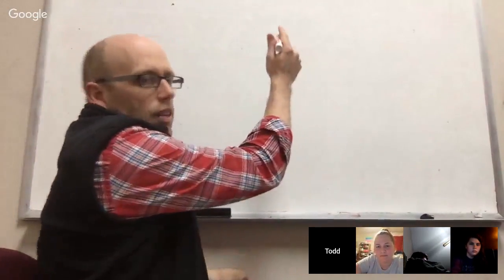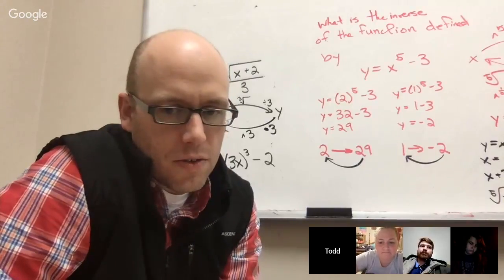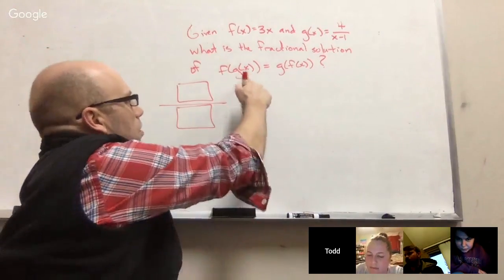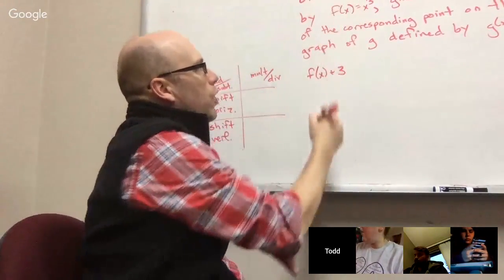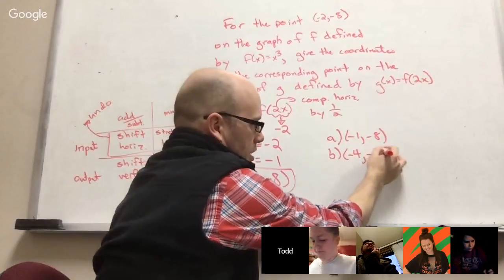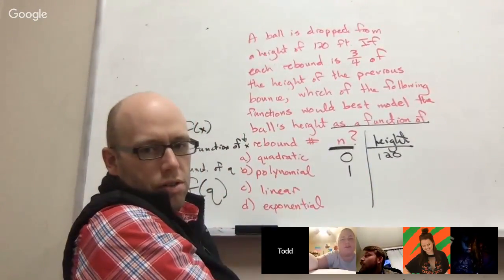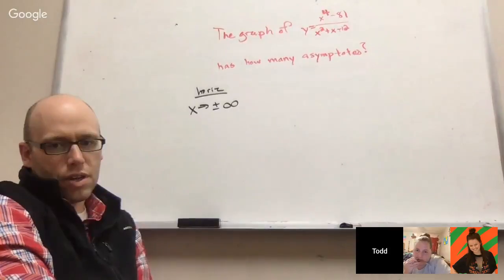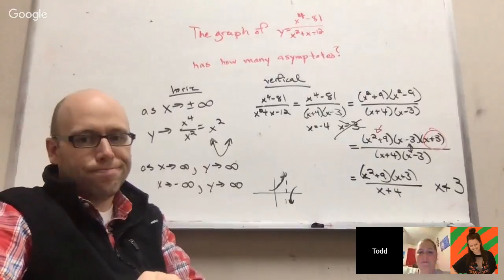UCA Math Ed Praxis Review Part 1 - Functions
Secondary Mathematics Content Knowledge Praxis 5161 review